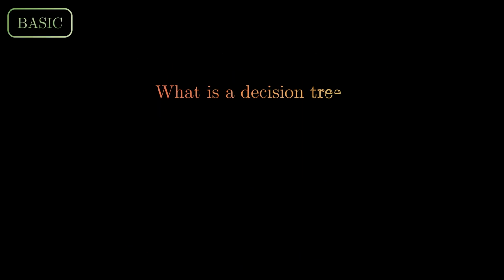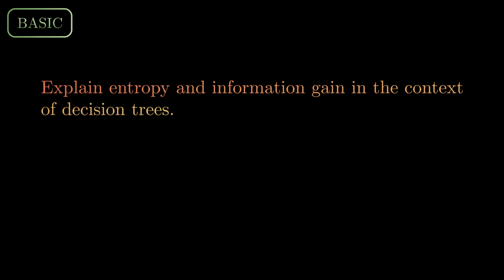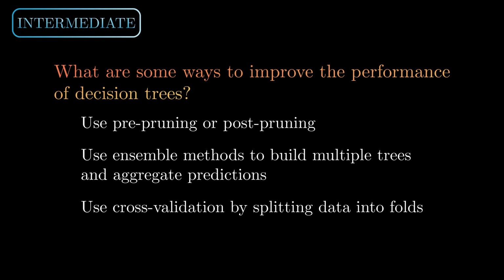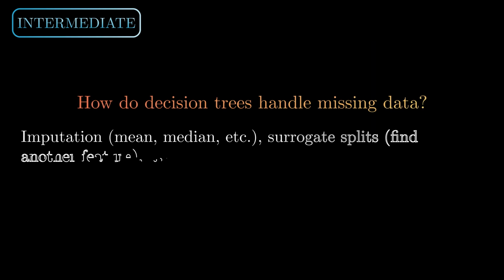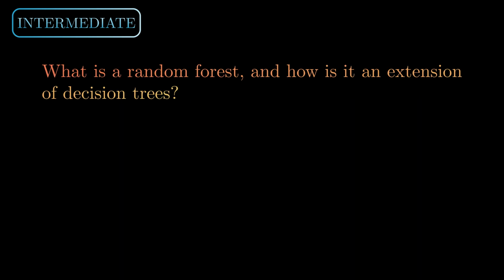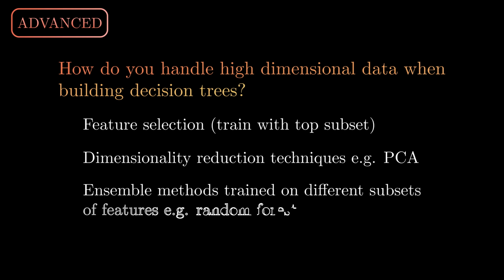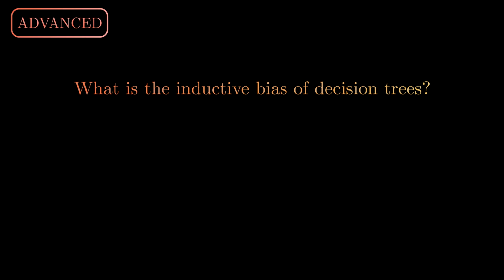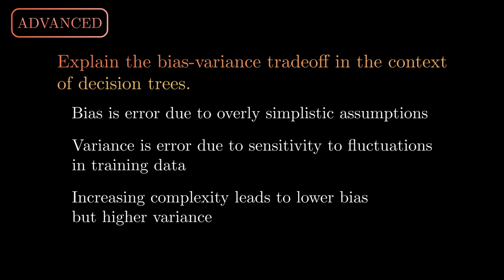Decision Trees: Top Interview Questions for Machine Learning Engineers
Are you preparing for a machine learning engineer interview? Decision Trees are a key topic you need to master! In this video, we cover the most important and frequently asked interview questions related to Decision Trees, ranging from basic concepts to advanced techniques. Whether you're just starting out or you're an experienced MLE brushing up for an interview, this video is packed with insights that will help you stand out.

Here’s what we’ll cover:
• What is a Decision Tree and how does it work?
• Entropy, Gini Impurity, and information gain
• How to avoid overfitting in Decision Trees
• Difference between Decision Trees and Random Forests
• Best practices for using Decision Trees in real-world projects
• Common pitfalls and how to handle them

By the end of this video, you'll have a strong understanding of Decision Trees and how to effectively answer any related interview questions.